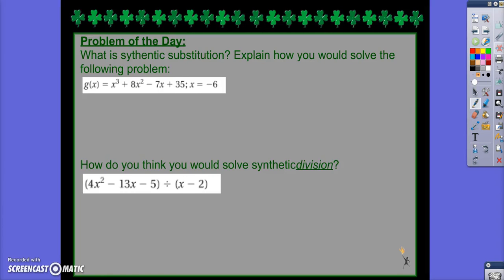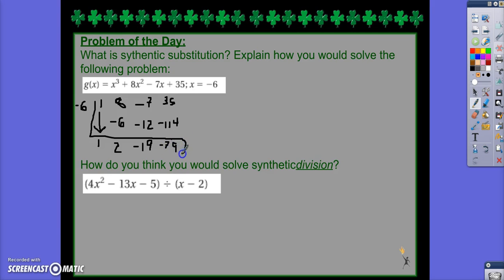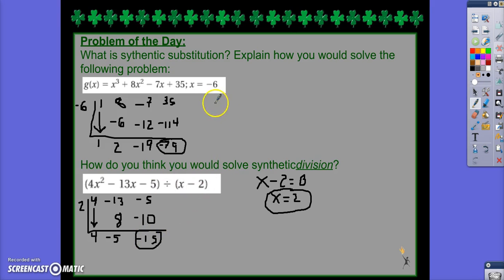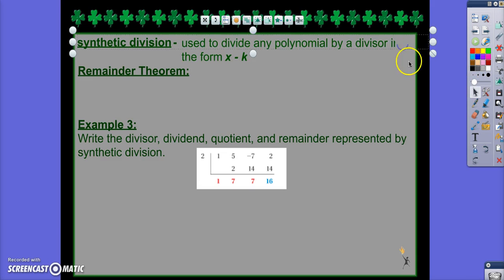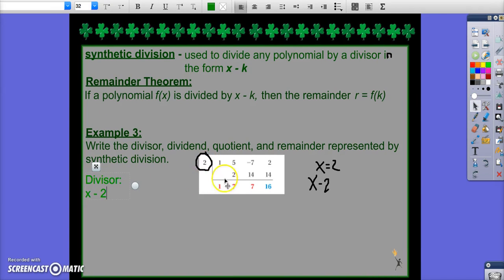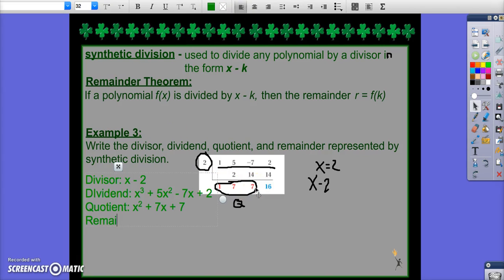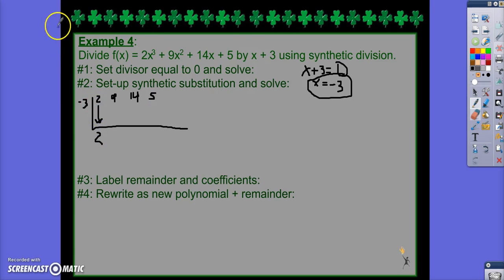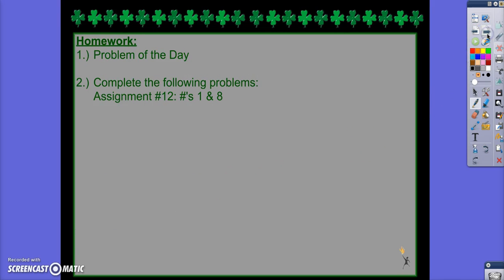Lesson 5 5 Apply the Remainder and Factor Theorems Part 2